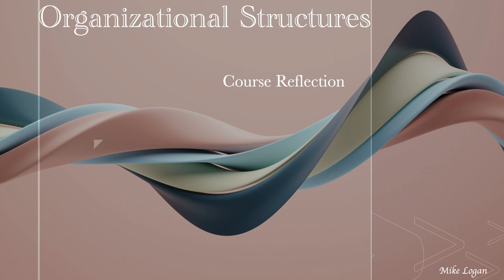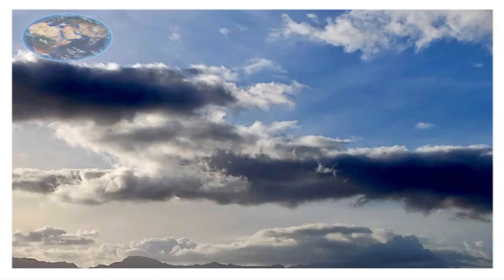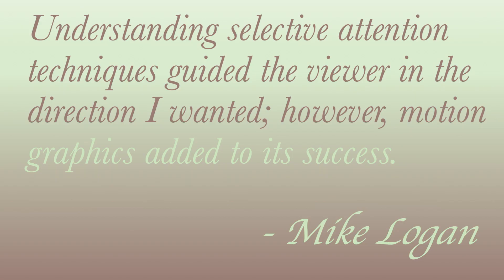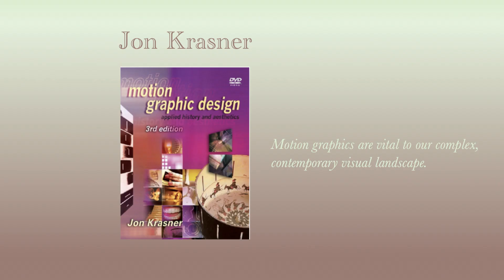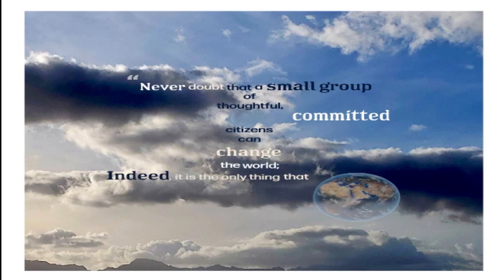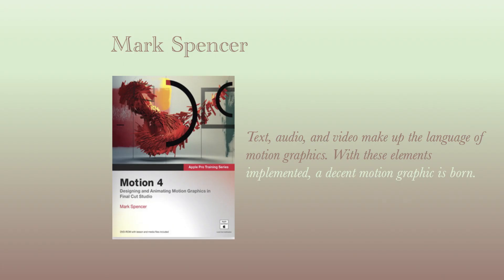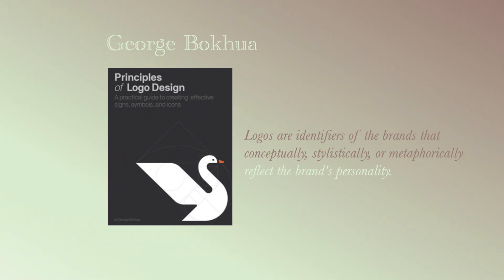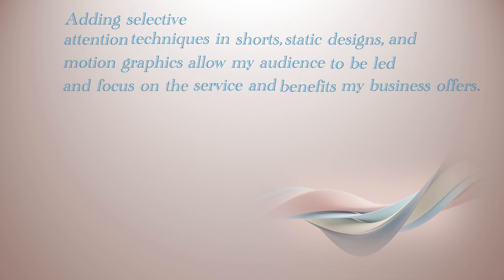LoganM Wk4 Course Reflection Video